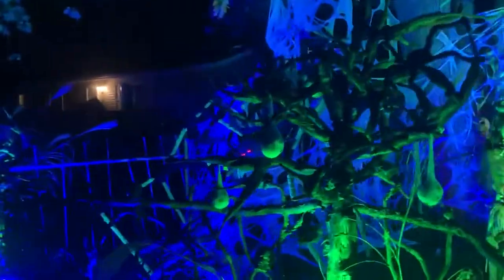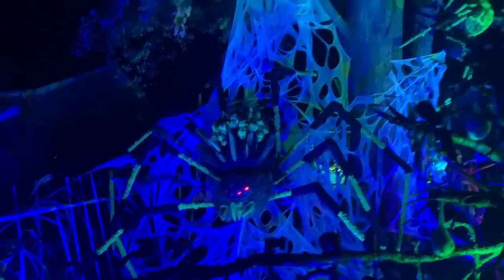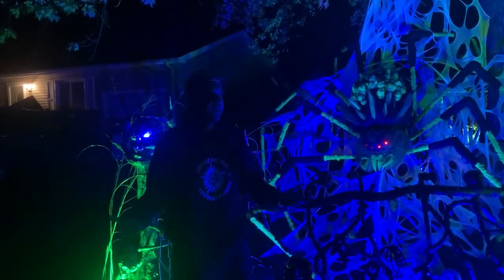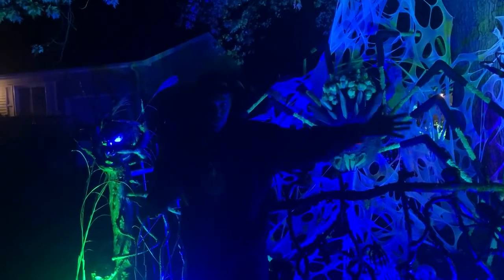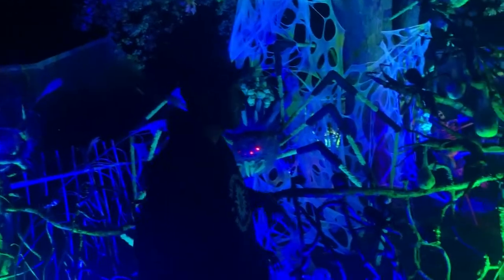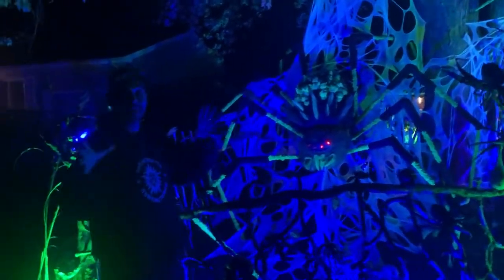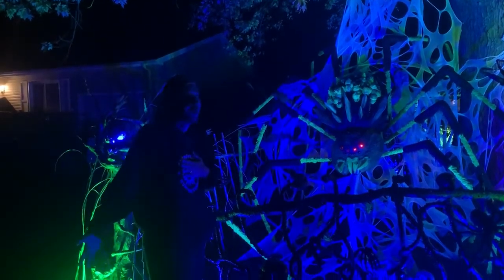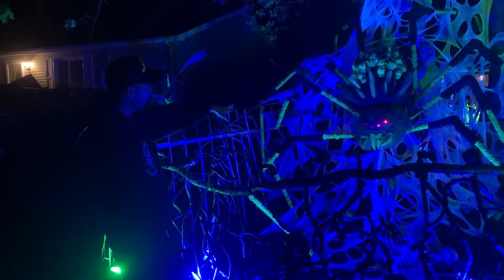Giant spiders crawl across Ravenfell Manor